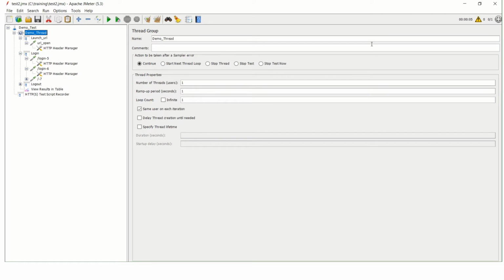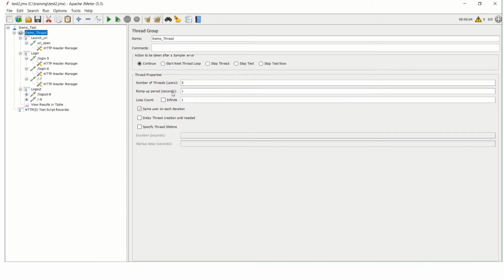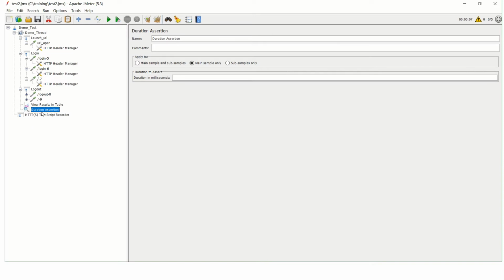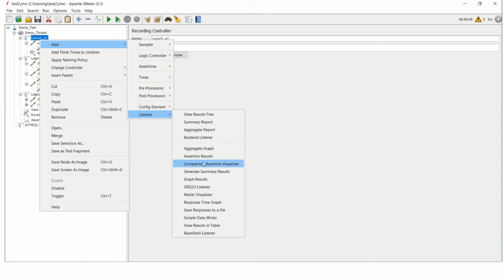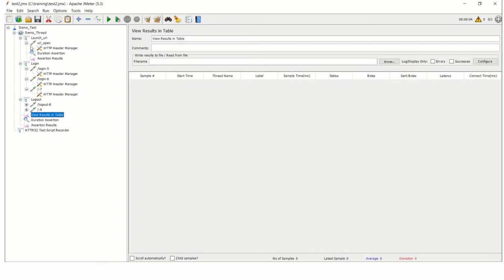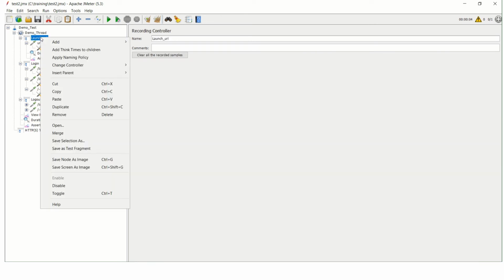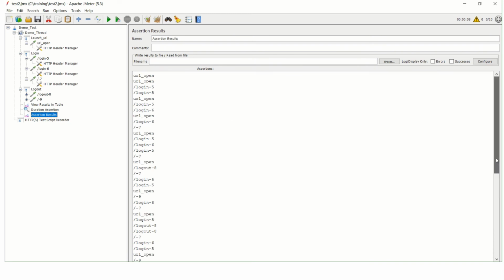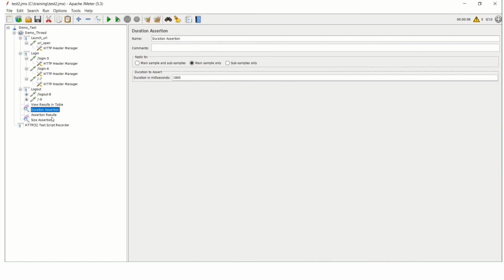Jmeter - Add Assertion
This video deals with adding Assertion in Jmeter